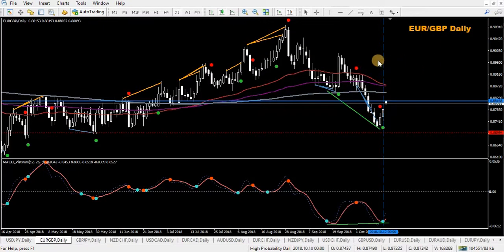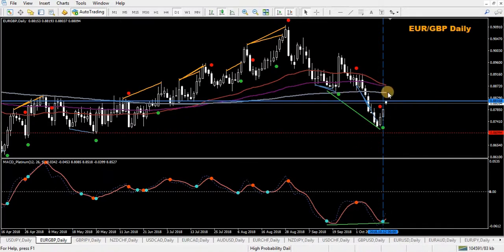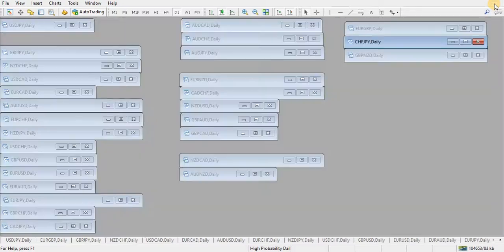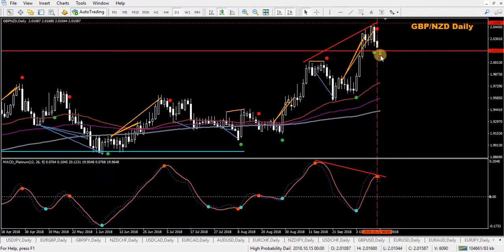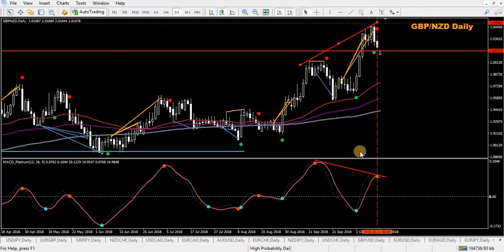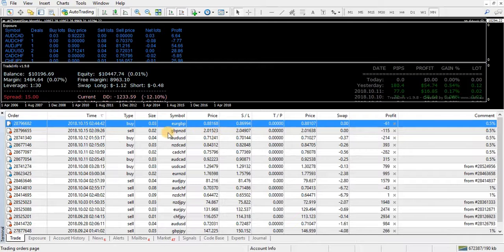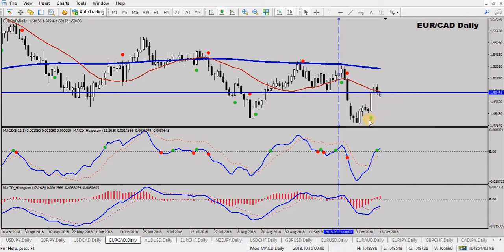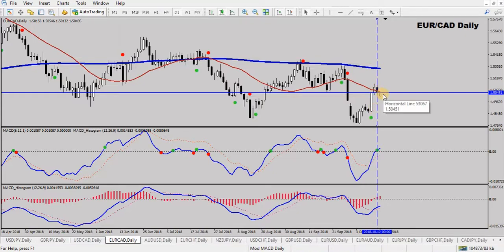JAGfx Daily Mon 15th October 2018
My Daily video where I go over everything I have done this morning on the Daily charts only, looking at both the High Probability & Mod MACD trading methods. Quiet start to the week, with only the 3x new trades and some trade management.

HP: CHF/JPY, GBP/NZD, EUR/GBP
MM: EUR/CAD